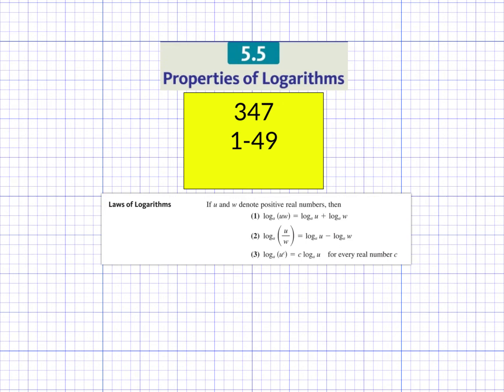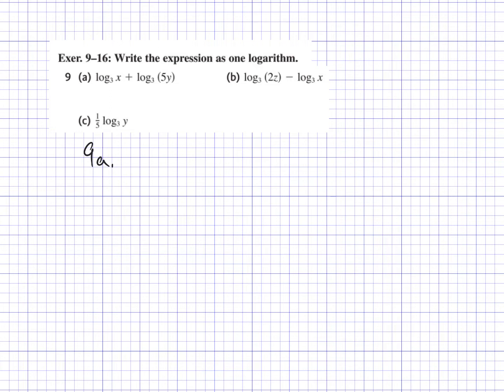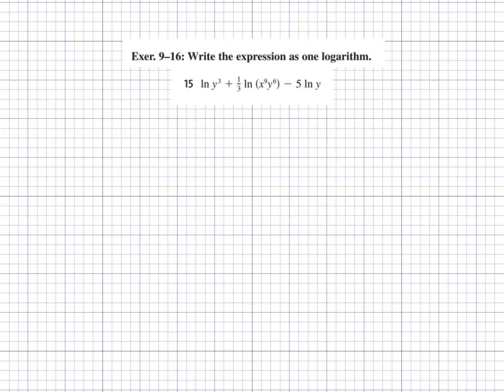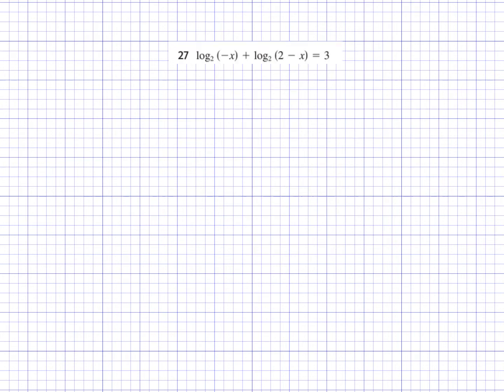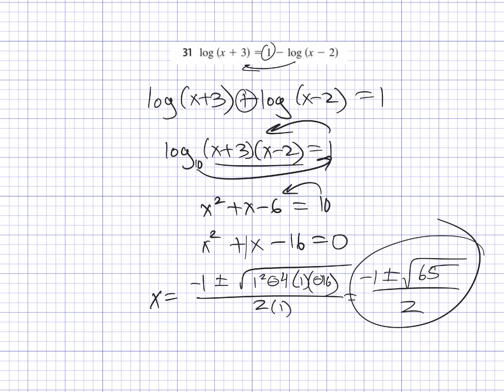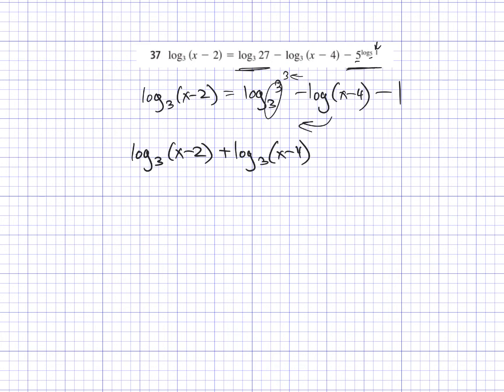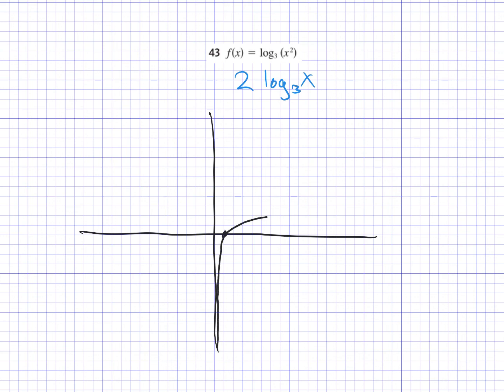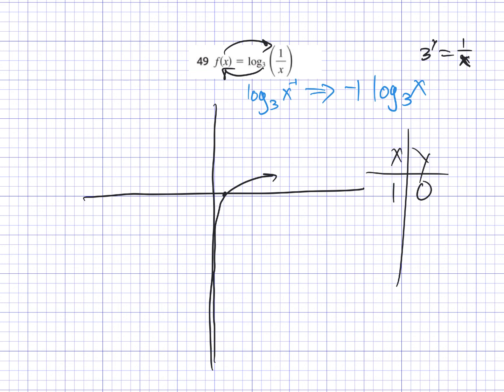5 Precalc 5.5 Homework